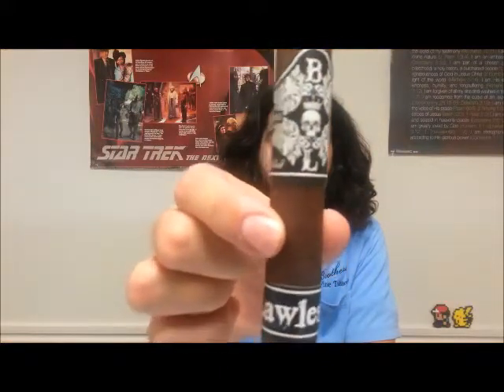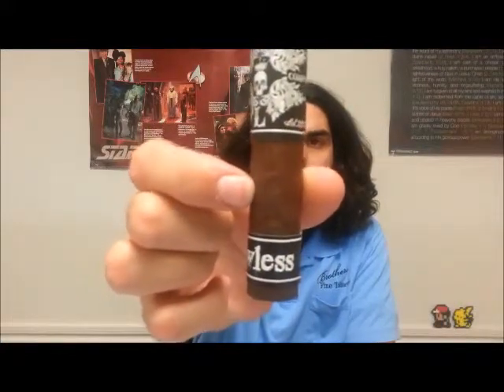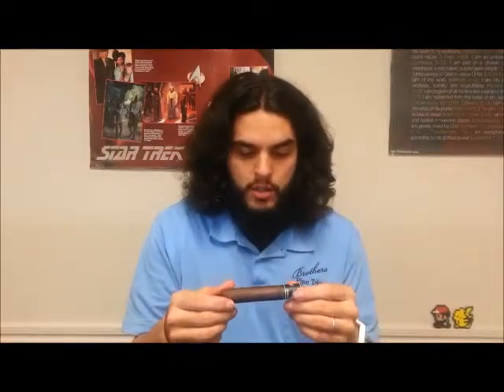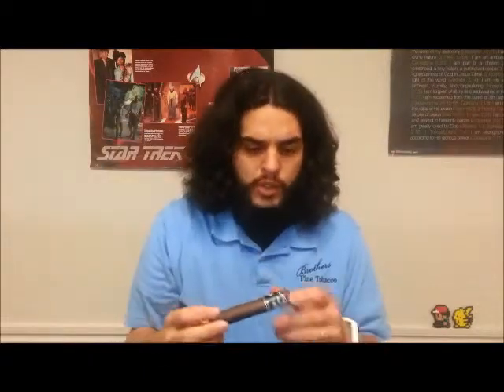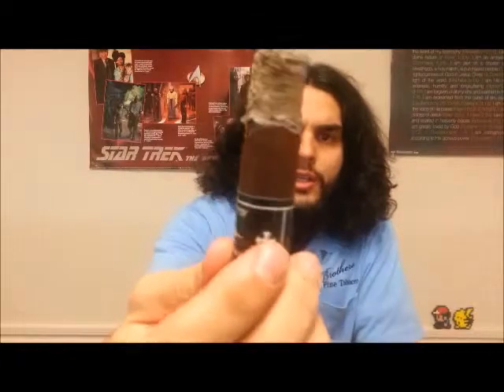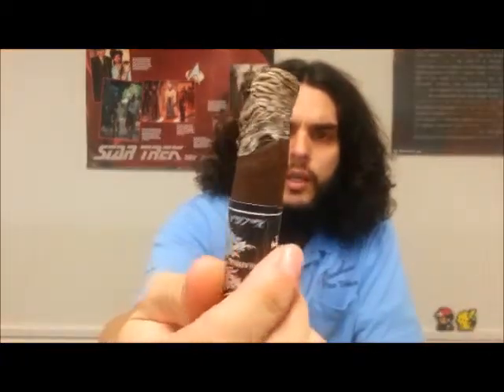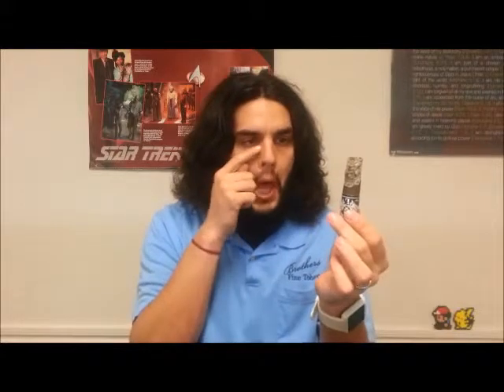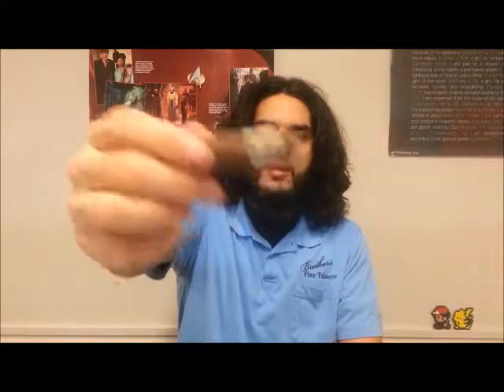Cigar Review: Black Label Lawless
Notes: Pepper, Cocoa, Wood, Coffee.
Hand Made
Wrapper: Ecuador, Habano, Rosado.
Filler: Nicaragua